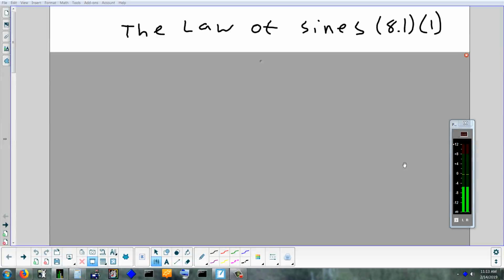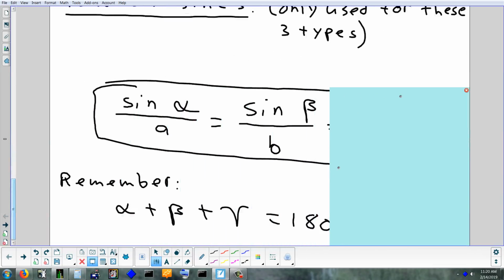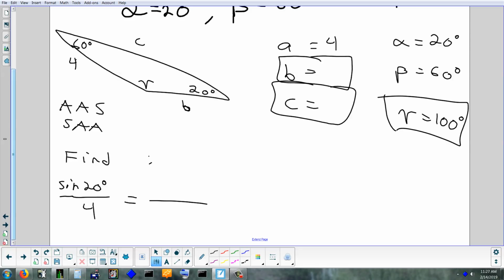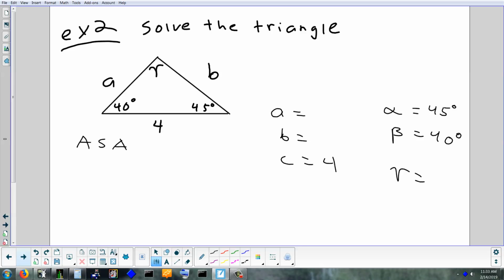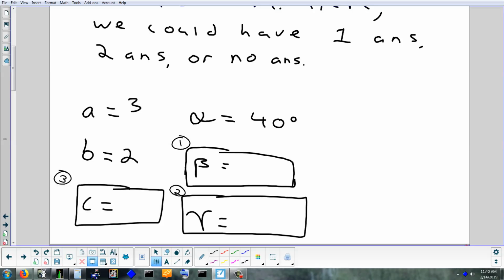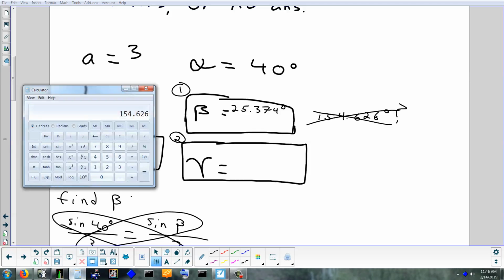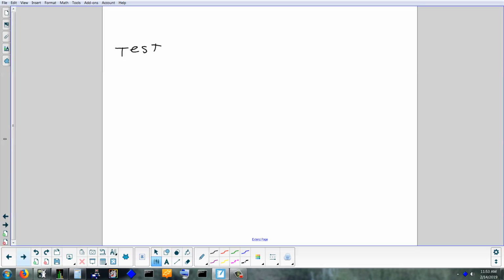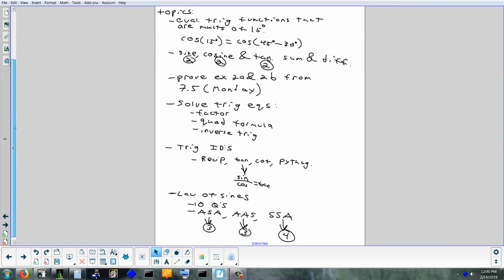8.1(1) Law of Sines 2-14-19